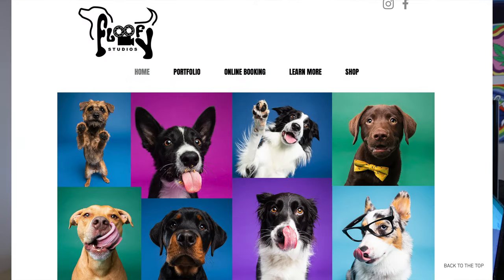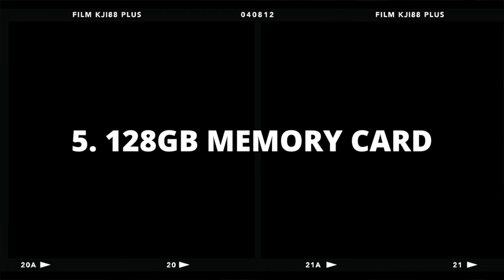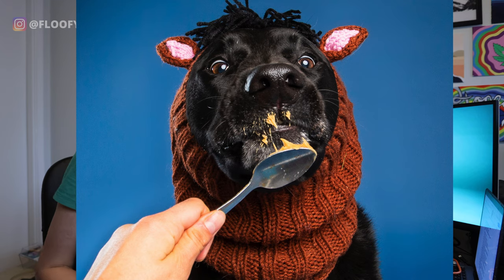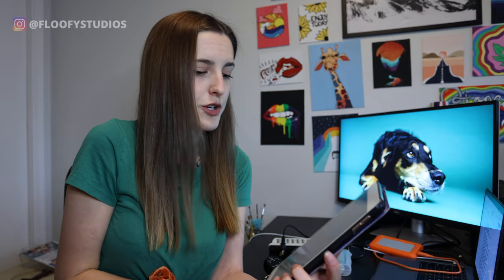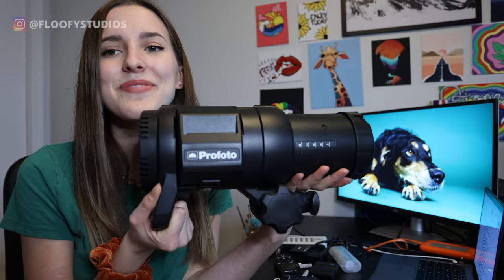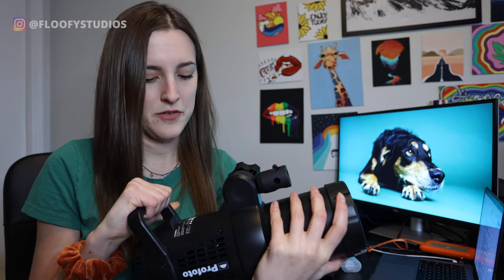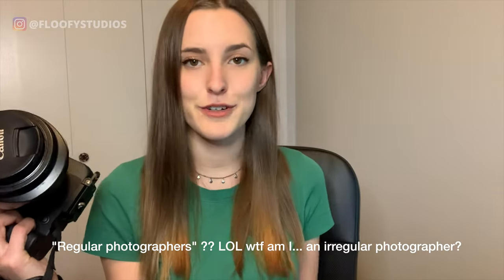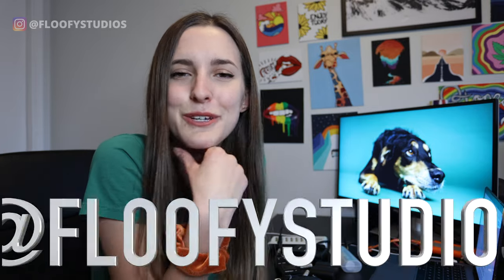Whats in my camera bag?! The best camera and lens for DOG PHOTOGRAPHY!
I have had SO MANY people ask me what camera and lens I use for my dog photography business. So here is an entire video of what is in my camera bag. All of my 2021 essentials for a successful dog photoshoot.

HOW TO: Reach 10k Followers on your DOGS INSTAGRAM today!

GROW YOUR DOGS INSTAGRAM: How to utilize insta stories to gain followers on your pets account!!

PRODUCTS MENTIONED:
128GB Memory card
AAA battery charger
Treat Pouch
External hard drive

xx
Keegan

FLOOFY STUDIOS